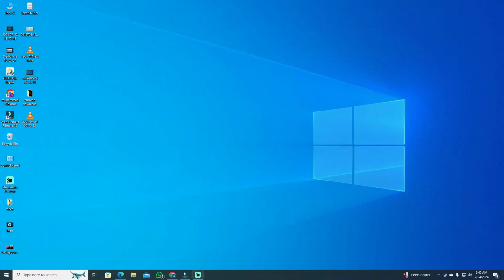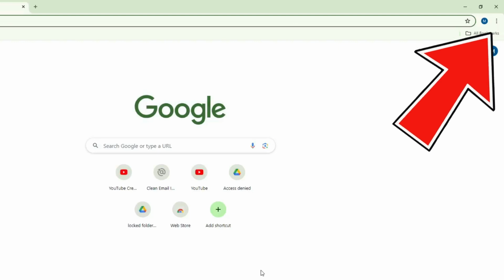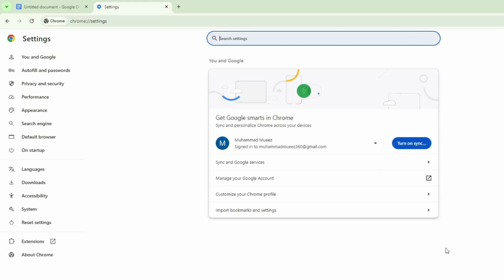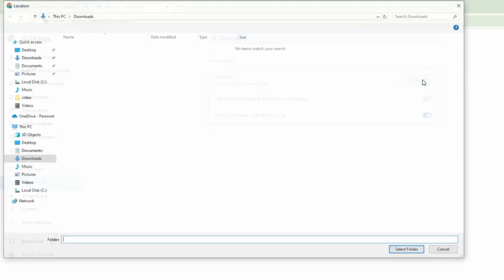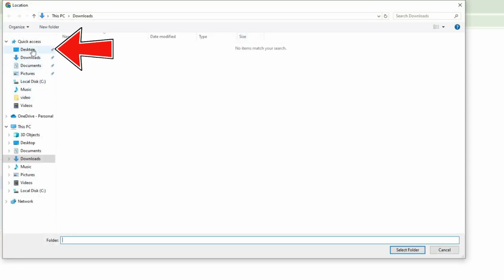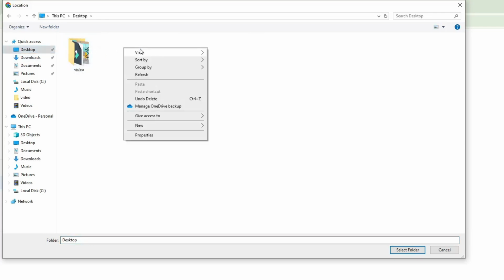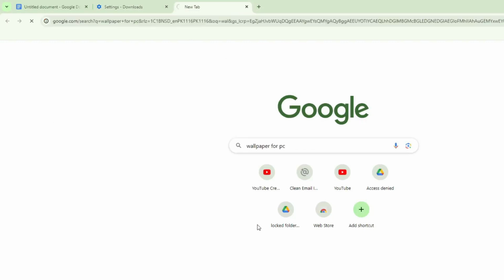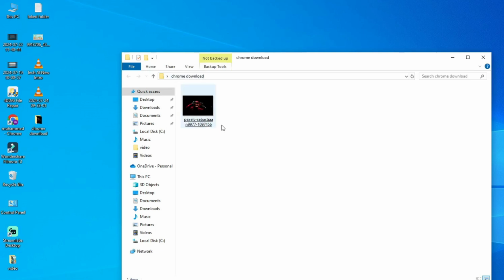How to Change Google Chrome Download Location on Windows 7, 10, 11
In this comprehensive tutorial, learn how to change the Google Chrome download location on Windows 7, 10, and 11 easily and efficiently. If you're tired of sifting through your default Downloads folder, this video will guide you step-by-step through the process of customizing where your files are saved.

Whether you're looking to organize your downloads better, save files to a specific drive, or just want to have everything in one place, this guide has got you covered. We'll cover all the necessary settings and options available in Chrome, making sure you're comfortable with the changes.

**Topics Covered:**
- Accessing Chrome Settings
- Changing the Default Download Location
- Creating Custom Folders for Downloads
- Tips for Managing Your Downloads Efficiently